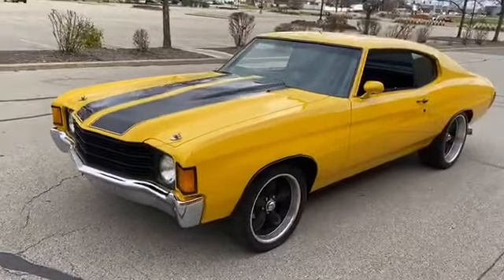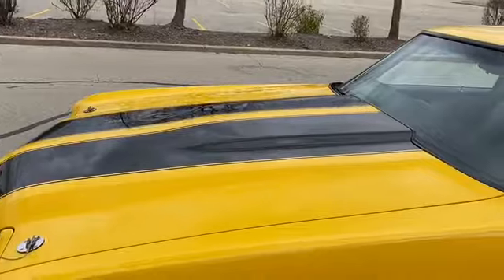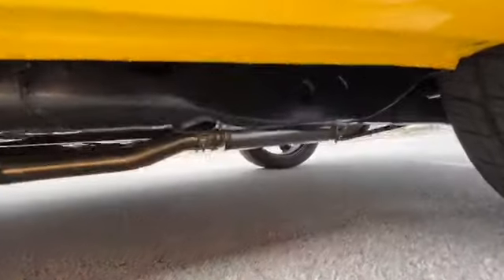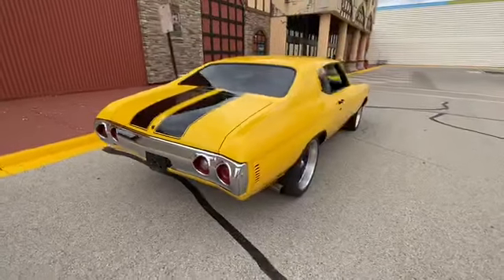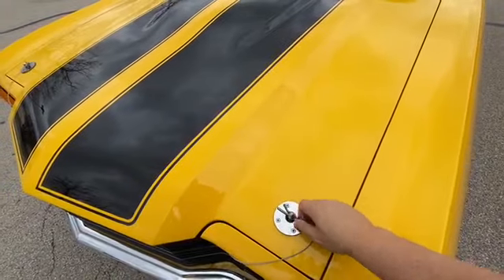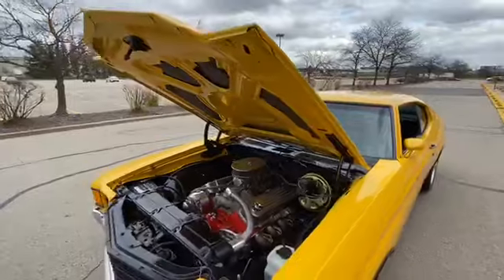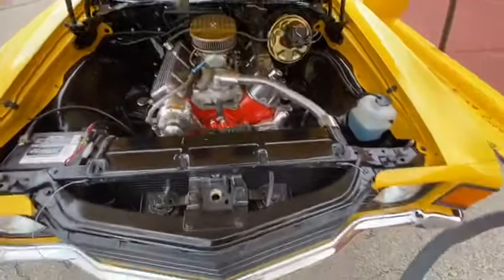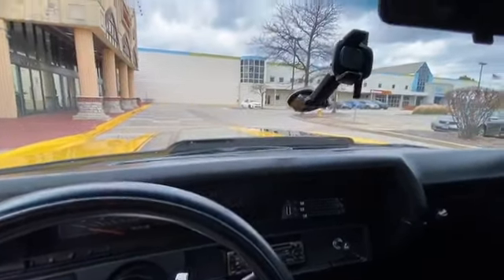(SOLD) 1972 Chevrolet Chevelle $45,000.00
1972 Chevrolet Chevelle (Stock # 232)

1972 454 – 4sp Chevelle SS Tribute
Beautiful Frame off, “Rotisserie” Restoration !! Show/Street/Strip Pro Touring !!

Selling this beautiful 1972 Chevelle.
I believe this is one of the nicest one’s
you will find. This car was recently taken completely apart, with the body put on a rotisserie. All the “original” body parts, (doors, hood & trunk deck) taken to the metal along with the body then color spray cut in prior to reassembly. The bottom of the body was sprayed with POR-15 with the rest of the car “Powder Coated”. Yes, the entire frame, all suspension parts, rear end housing, gas tank & even the fender wells, inside & out…. Were powder coated to gloss black. Of course, All bushings (body mount, front & rear suspension, ect…) were replaced with new. All brake & fuel lines were replaced with stainless lines. In addition, all chrome trim was powder coated to include window trim, door handles & even the windshield wipers.

The Paint is Stunning!! Three coats of Viper Yellow, with the Black SS Stripes deep under the FIVE coats of Clear !! All the gaps are perfect with many, many hours spent to align doors, hood, trunk, even the bumpers are perfect. The paint is flawless and could be shown at Barrett-Jackson / Mecum Auctions anytime, I guarantee it will take home the 1st place trophy at your local car show. Just add some mirrors under it to fully impress the Judges.

The 454, sporting well over 500hp runs VERY strong & dependable, with only 1500 miles on the build!! The 4 speed shifts very smoothly with the new clutch and the power steering and (4) FOUR wheel disk brakes make it fun to drive anywhere.

Interior:
Naturally... the interior is New. Dash pad, seat covers, seat foam, door & sail panels, carpet, headliner w/ a Grant wheel. Not much more to say…. NEW !!
Engine:
Pro built 454 ci w/500+ Horsepower – too much to list !!
Forged rotating assembly with 10 to 1 forged SRP Pistons, all balanced.
Com Hyd Roller Cam & Lifters – .547” lift / 230/236 dur @50. Cut on 112 degree center. Roller Rocker Arms.
Pocket & port matched Heads with Stainless 2.25 int / 1.88 exh valves
Demon 850 Carb – worked on!
MSD 6al ignition box & MSD distributor provide the spark.
March Serpentine Pulleys w/ Aluminum Power Steering Pump & Alternator.
Transmission:
Muncie M-21 4 speed transmission, w/ new kit (synchronizer rings, bushings, bearings & gaskets) installed.
McLeod Street Extreme Ceramic 11” Clutch.
Hurst Competition/Plus Shifter.

Chassis / Wheels:
3” Stainless exhaust with stainless Magnaflow Mufflers.
12 Bolt HD w/ Eaton Posi Performance Differential 3.42:1 ratio.
4 Wheel Disk Brakes w/ Hawk Performance Pads.
All NEW Bushings on NEW Powder Coated Frame & Suspension.
New Stainless Lines…. All of them.
20” Coys on back w/ 275/40/20 ZR tires & 18” up front w/ 245/40/18 ZR’s.

This car needs nothing. It was built to be very dependable and is a head turner where ever you go. Rotisserie restoration where no expense was spared. Every nut & bolt is New or refurbished. New Glass, weather stripping throughout.

Watch my 14 minute Video and be sure to see 100 photos

Odometer shows 76,094
Rebuild has leds than 3000

OVER $65,000 to Build!

Look at my 100% feedback to ensure my integrity

Financing and delivery available